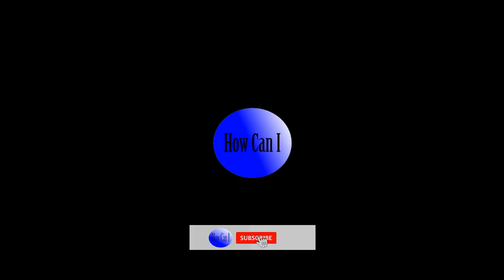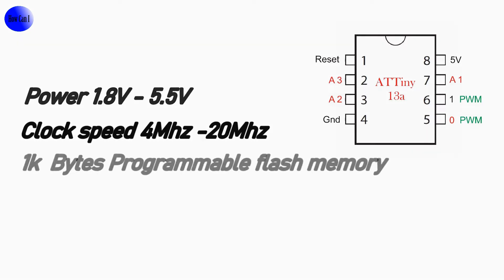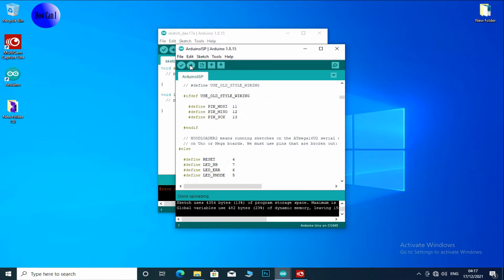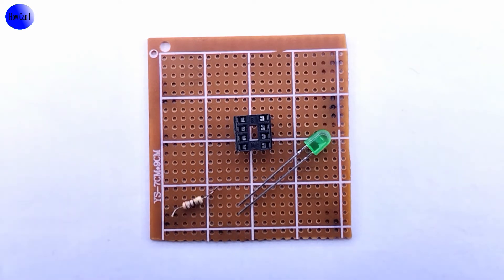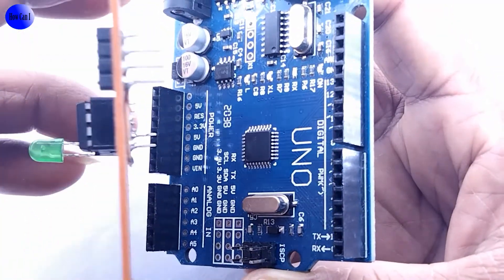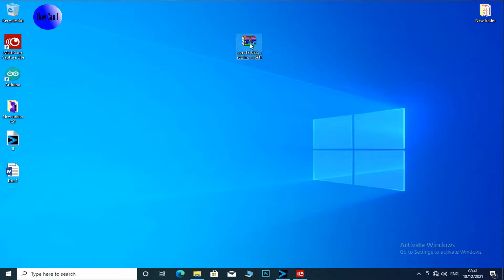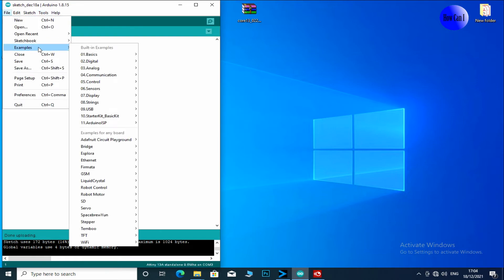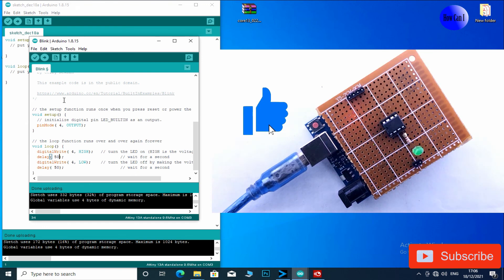AT TINY 13A programming guide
AT TINY 13A programming guide / by arduino uno board